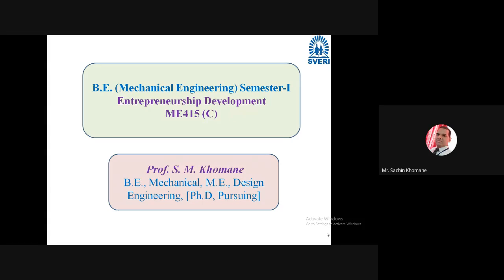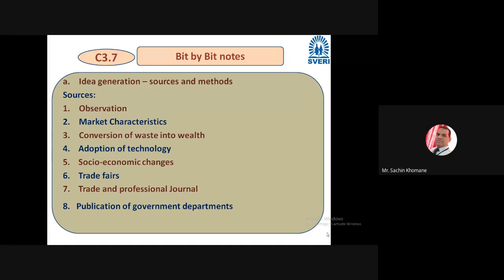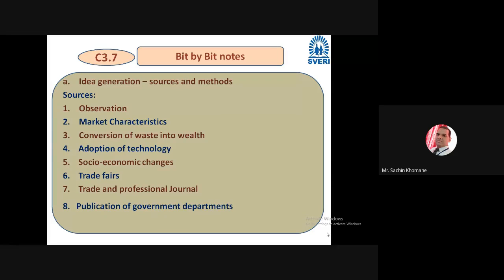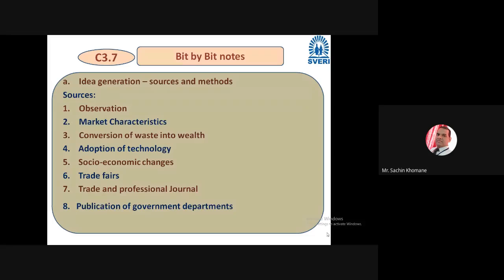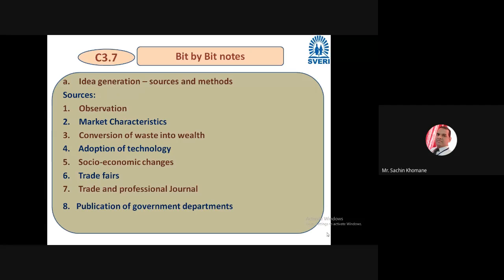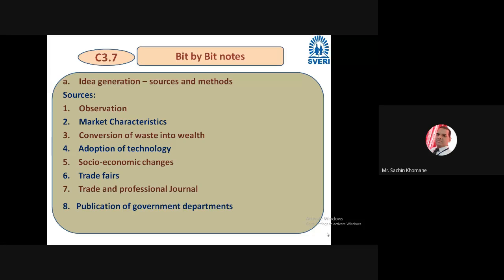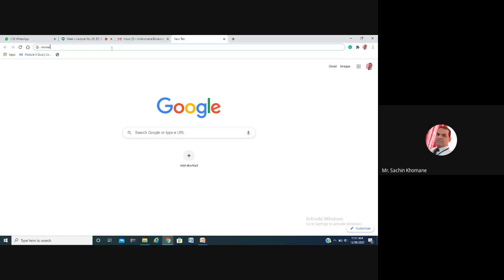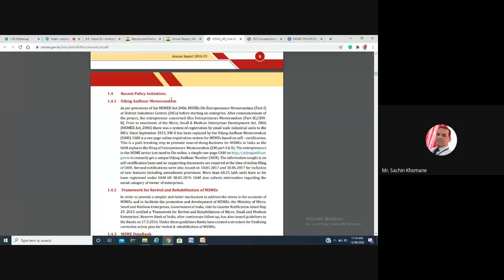Lecture No 26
Idea Generation : Sources